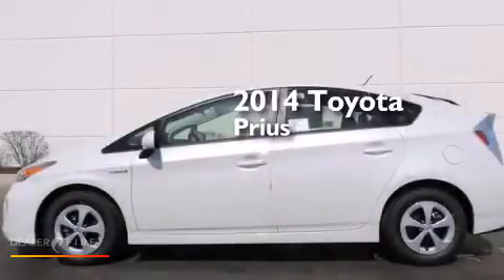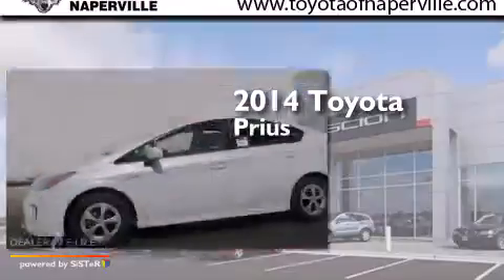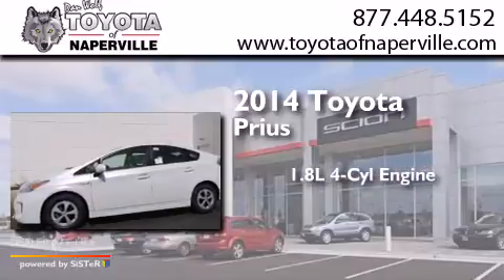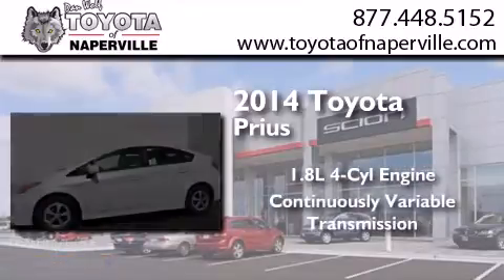2014 Toyota Prius Napervillle IL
We have been honored to serve the Napervillle IL area , we promise that your experience at our dealership will exceed your expectations ! Year : 2014 Make : Toyota Model : Prius Engine : 1.8l 4-cylinder dohc 16v vvt-i Trans . Napervillle , IL 60540